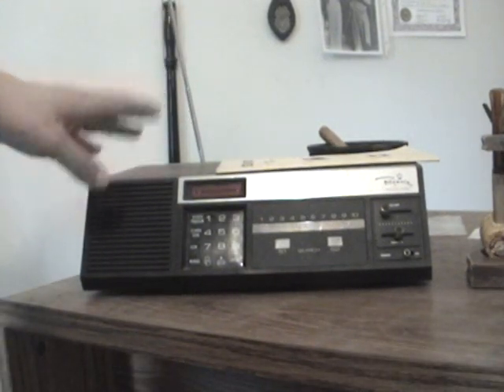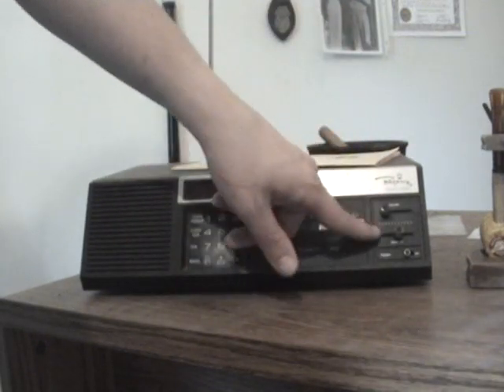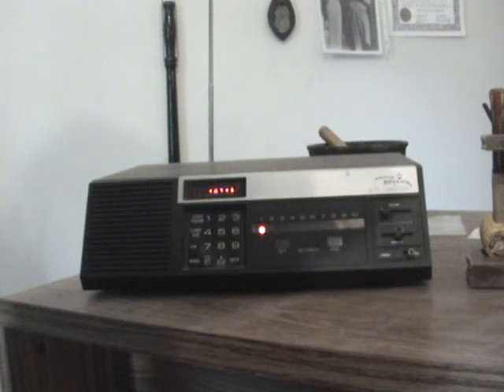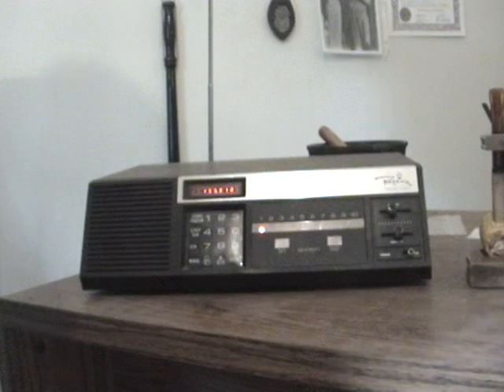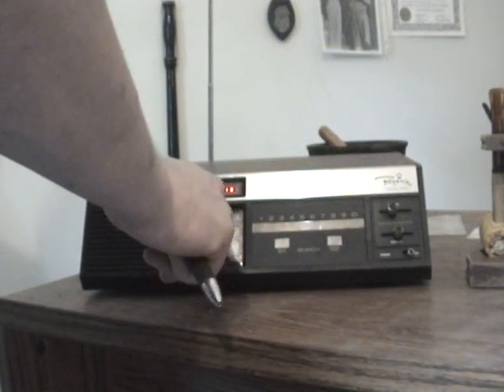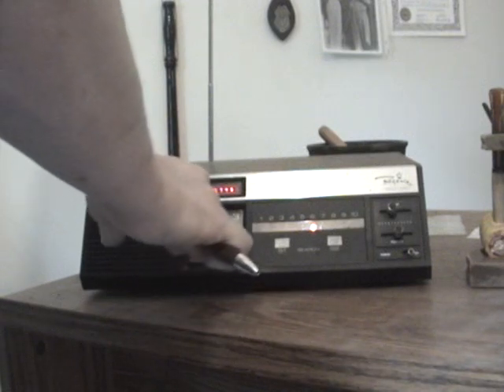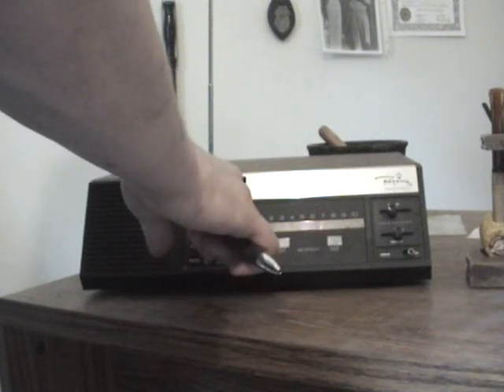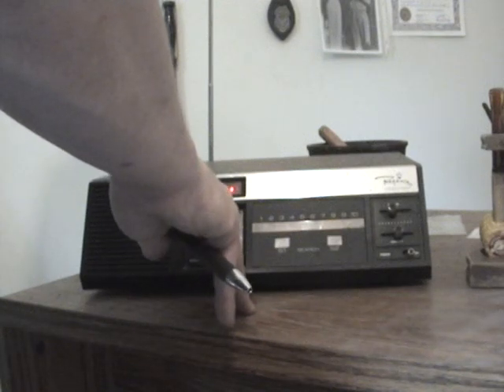my new scanner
it is a rengacy touch k100